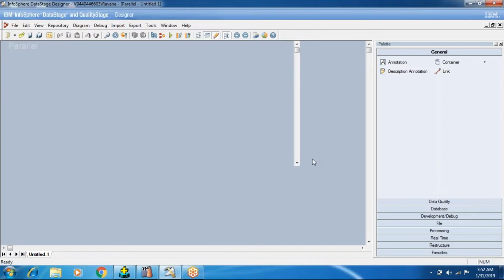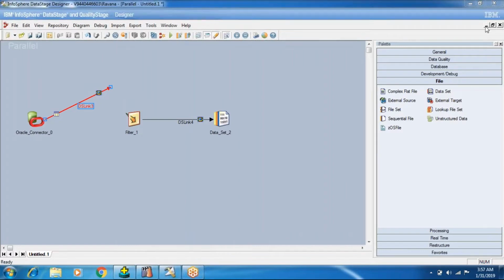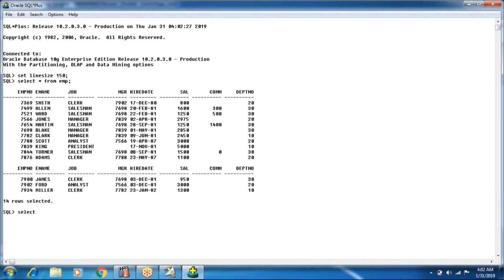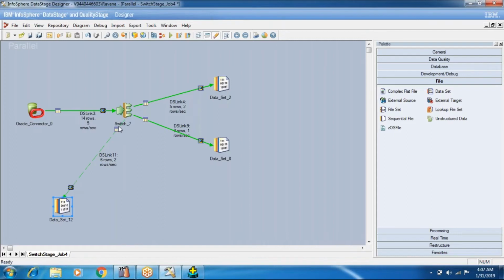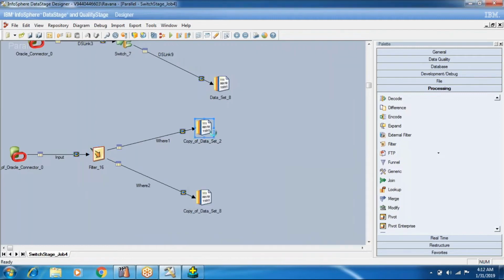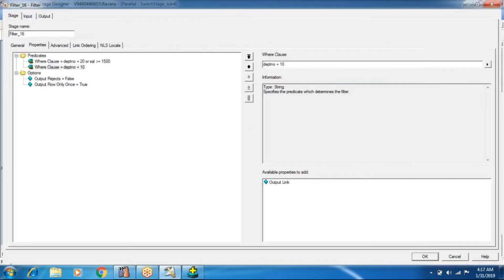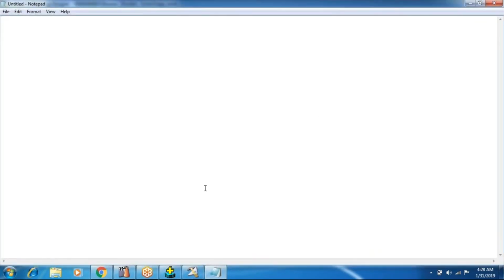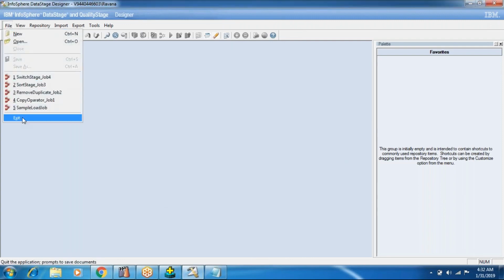Switch stage in datastage